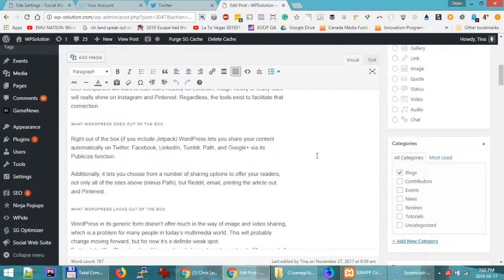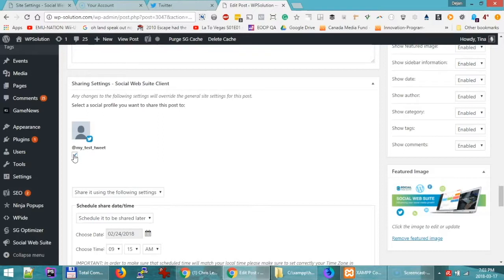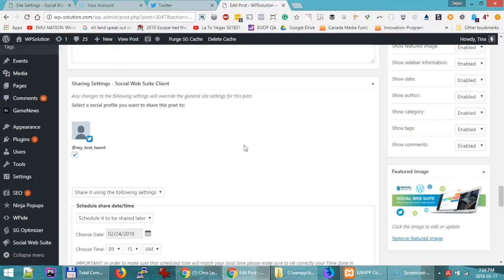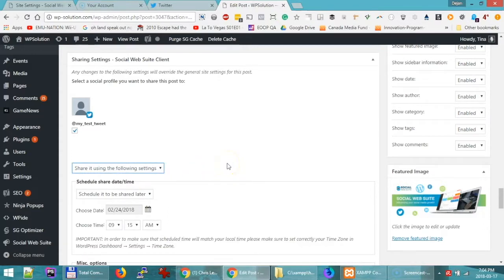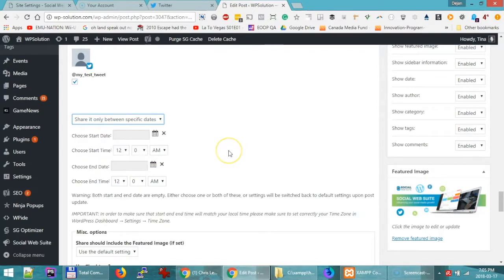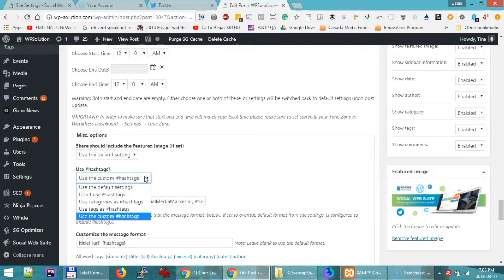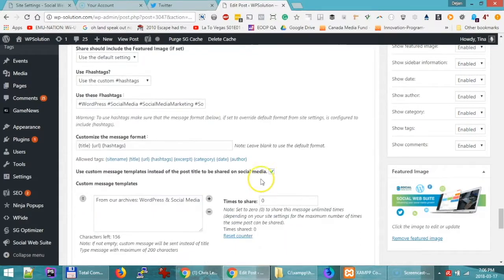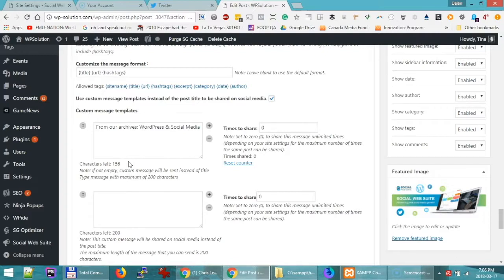How to customize social messages for a single WordPress post and or page with Social Web Suite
Hi,

Although the majority of the settings are on the Social Web Suite platform, you can fine-tune your social sharing for each post and page individually within the WordPress, too in the WordPress Editor.

Today I will show you how to customize social messages for a single post.

Once you are logged in to your WordPress site just go to any post you want to customize the social message for. Scroll down a little and you will find Social Web Suite individual settings.

First, you will see all your social profiles added to the Social Web Suite platform and connected to your WordPress site. If you don't want to share the social messages regarding this particular post to any of the social profiles listed here you can simply click on the arrow in the box and the social messages for this post will not be shared to that social profile.

Also, if you don't see any social profiles here that means that none has been connected with this site. You have to go to the Social Web Suite dashboard and connect your social profiles with this site.

The important thing to remember here is that any changes you make on your WordPress site will override the settings you have on the Social Web Suite platform.

Next settings you can choose here are when do you want the social messages regarding this post to be shared. If you leave the "Use the default settings" option everything you have setup on the Social Web Suite dashboard will apply. If for some reason you don't want this post to be shared, you just choose the "Don't share this" option.

However, if you want to choose different times than what you have already set up on the Social Web Suite dashboard you can do so by selecting "Share it using the following settings". This option will open up another box with 2 additional options. You can choose the first one if you want to share this right away and the second one if you want to schedule the social message for this post to be shared at a certain date and time in the future. The last option here is to set up the sharing of this post only between certain dates. This option is great if you run a seasonal campaign, for example, Christmas discounts, or if you are launching a product.

The next setting here is regarding the featured image. You can choose to just leave the default settings or to include or exclude featured image to be shared with the social messages.

With the hashtag settings, you have a few options. You can either leave the default settings, choose not to use hashtags, use categories as hashtags, use tags as hashtags or write your own words that will be used as hashtags. If you have decided to use hashtags with the message remember to include the hashtag tag in the settings below when customizing the message share format.

As you can see, here you can choose what will be the message share format. The majority of people use title and url and sometimes hashtags in their message share formats.

The last option and the most popular one is custom message templates. You can write here the maximum of 12 different messages that can be repeated indefinitely. So, whatever you write in the custom message template box will be shared instead of the post title. The messages are shared from top to bottom, but you can change the order with the drag and drop option. This is a real gem here as you don't want to spam your audience and share the same title and url message all the time (as you are forced to do so with the majority of social sharing plugins and platforms). If you leave zero in the "times to share" box that message will be shared unlimited times or you can just choose any number here that you want your message to be shared.

That was all from me today.

I am sure you will become a social media wizard in no time with Social Web Suite.
We would love to hear your feedback and any suggestions you might have.
Happy sharing!